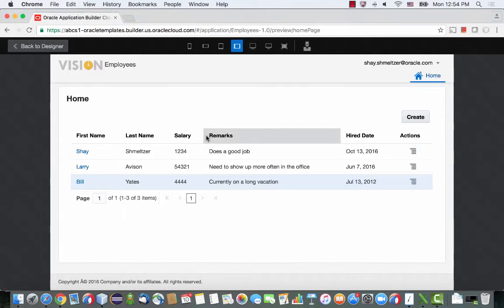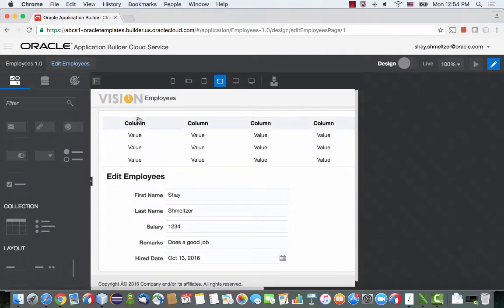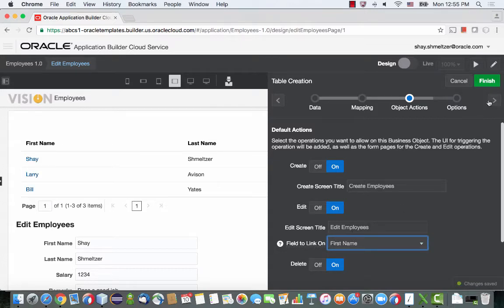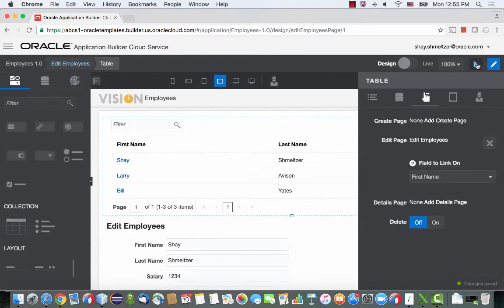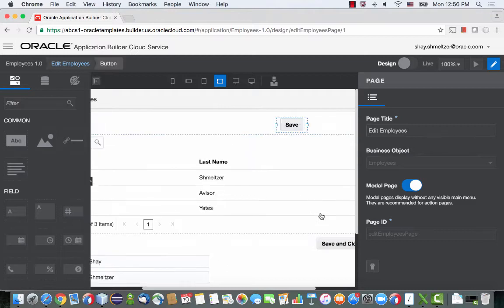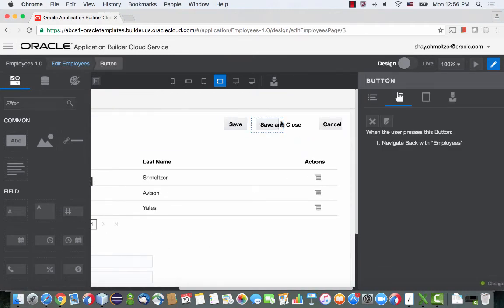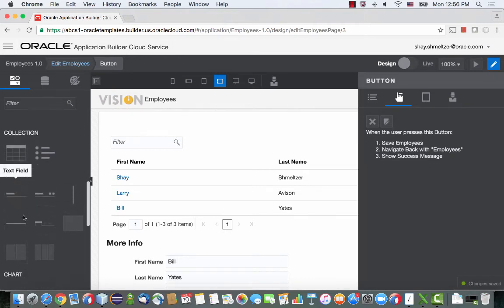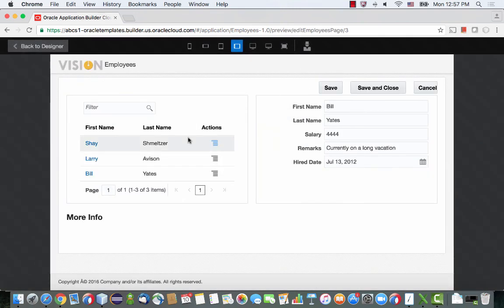List with Details Using Oracle Application Builder Cloud Service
Creating a page that has a list of employees and the detail of the employee you selected on the right/bottom